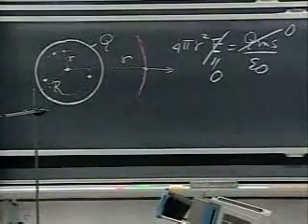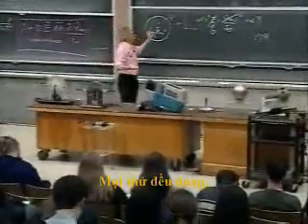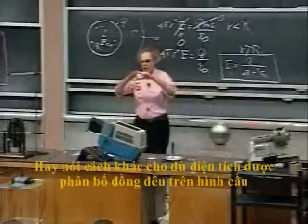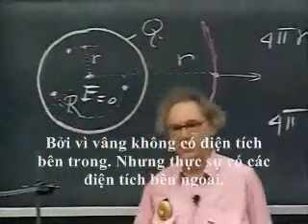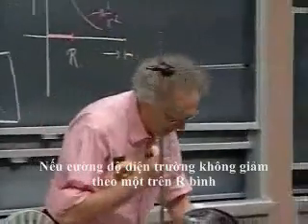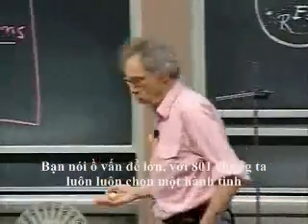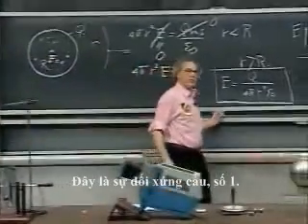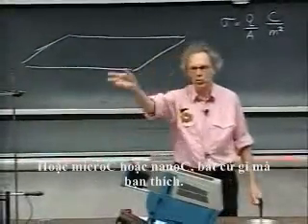Chương III_3: Điện thông, định luật Gauss, các ví dụ